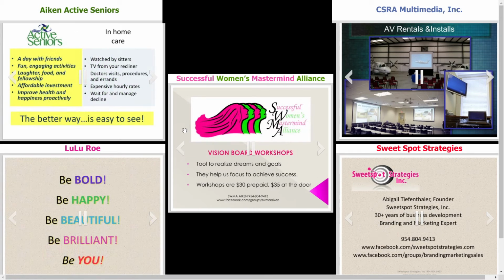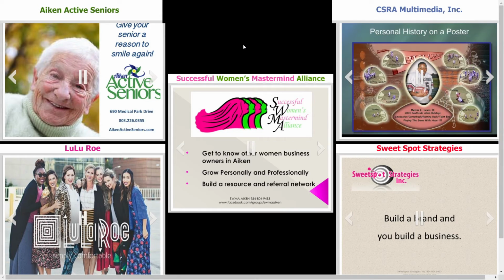CLOUD SCREEN™ Ladies lifestyle event demo